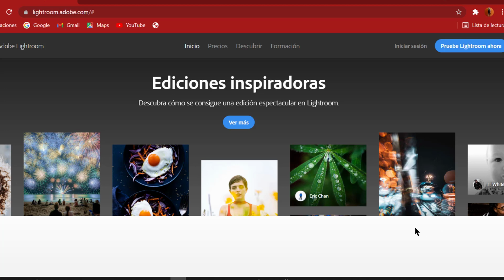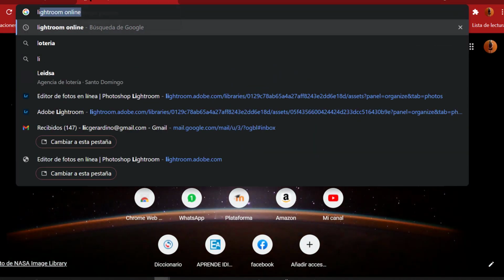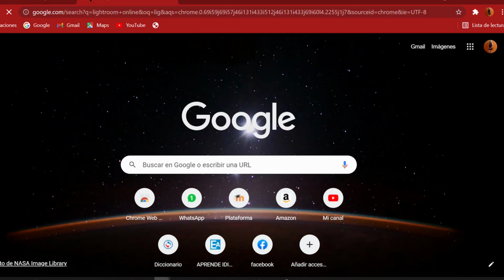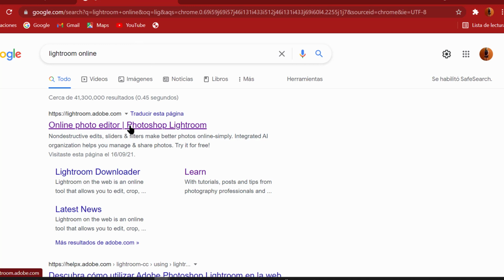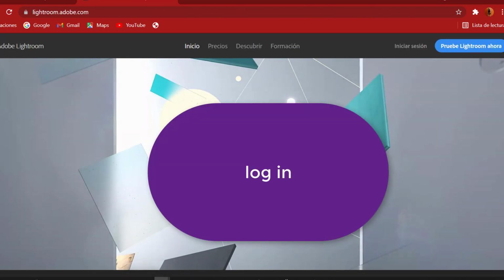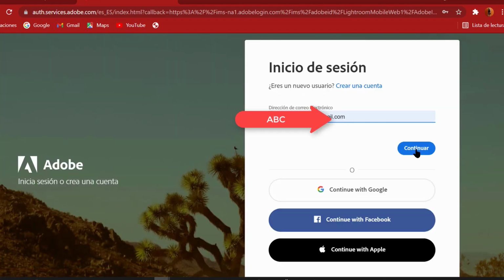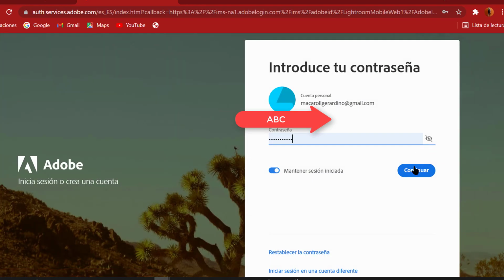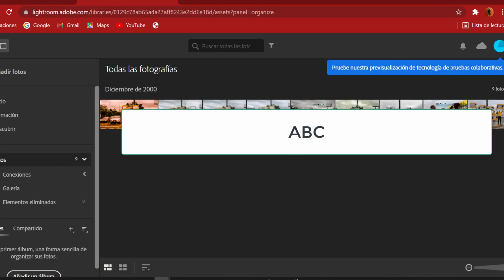How to eddit pics online using lightroom?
Nowadays you do not need to install some programs to use in a hurry time. Do this strategy and it will assist you.